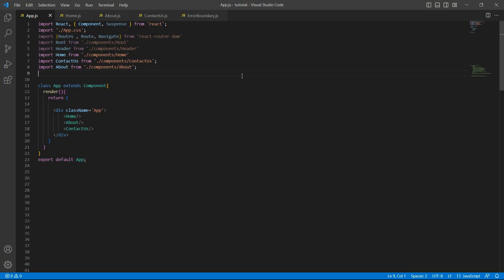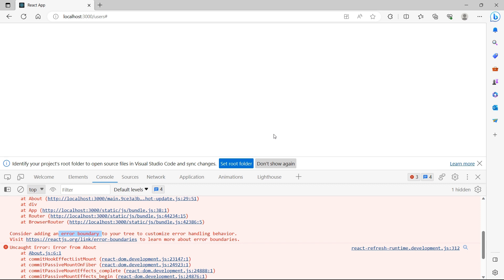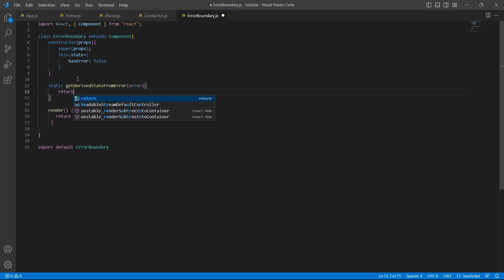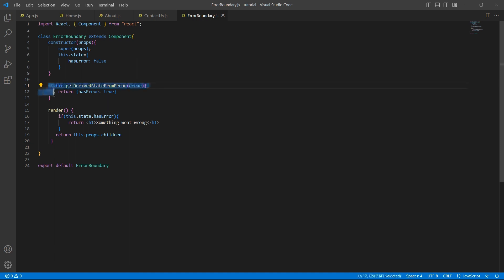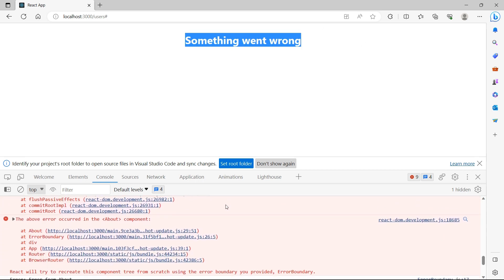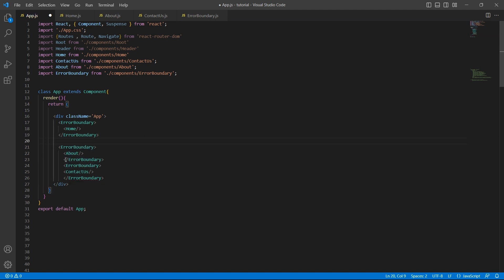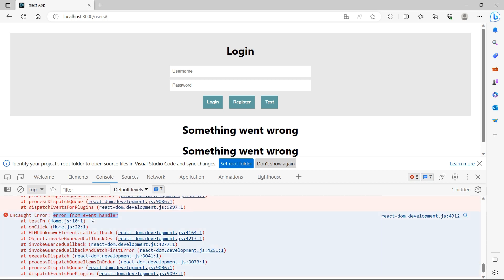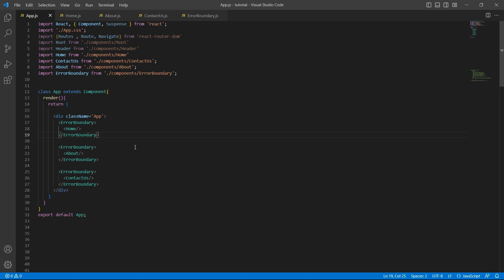[40] React JS | Error Boundaries in 10 minutes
In this video, we learn how to handle errors in React JS application gracefully preventing the entire application to crash.

We will also look into the lifecycle methods that allow us to catch and handle errors within the components.

Refer to React official docs for more information on this concept.